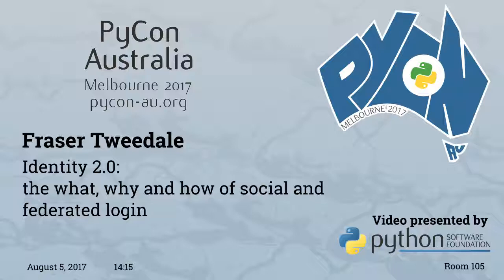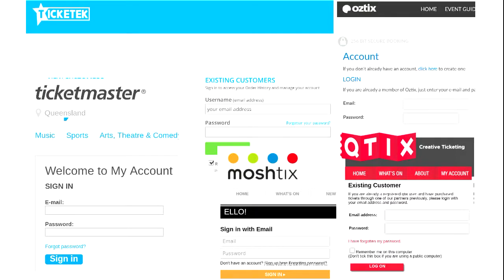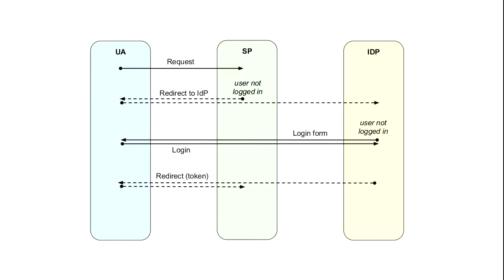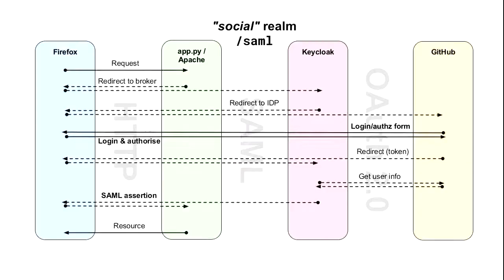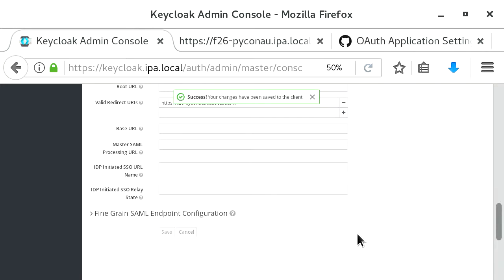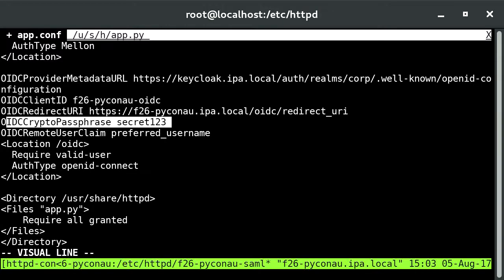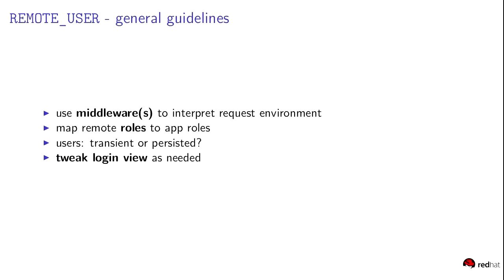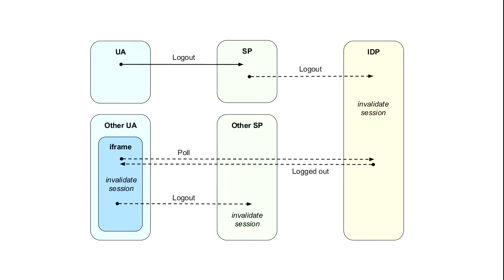Identity 2.0: the what, why and how of social and federated login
Fraser Tweedale